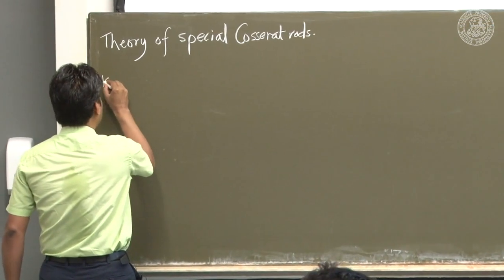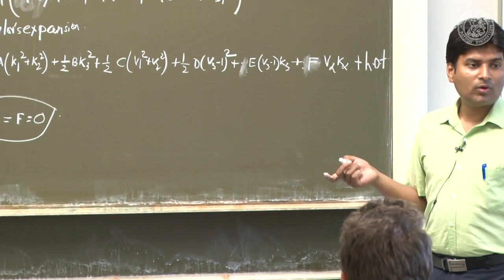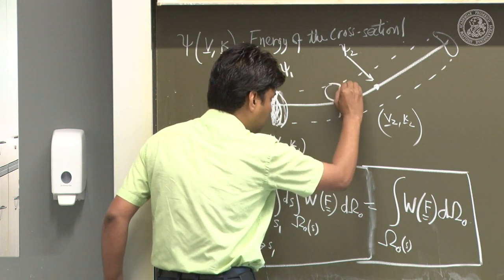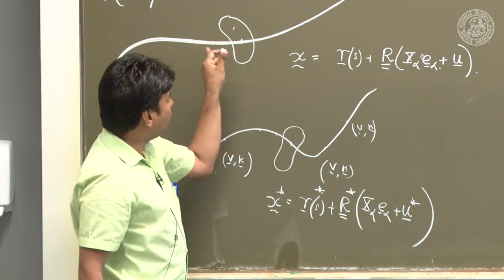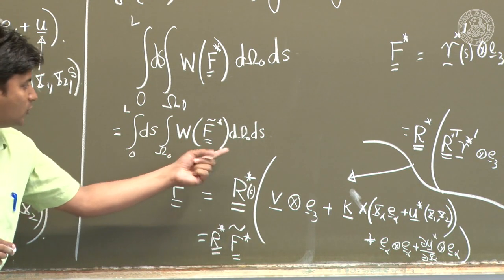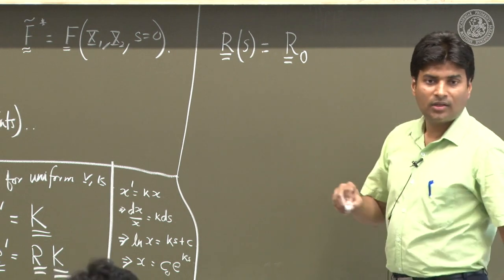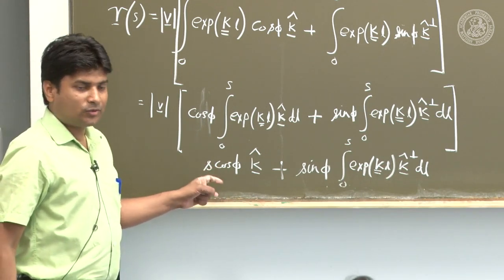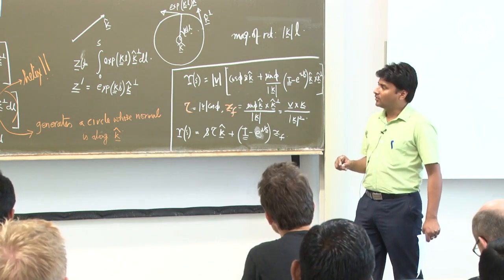8 (Uniformly straining a rod: Helical Cauchy-Born rule)